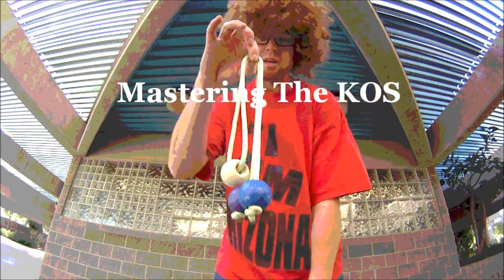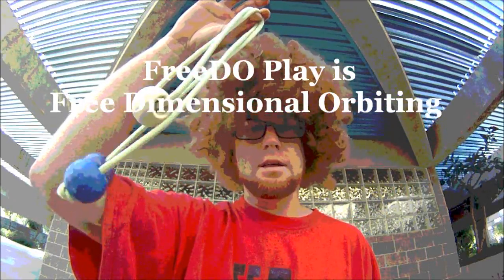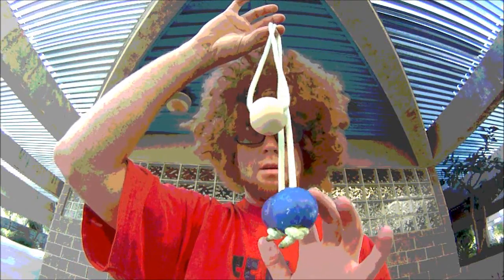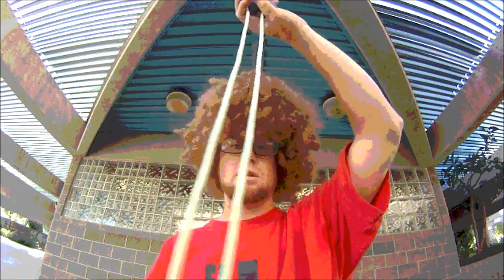41211 FocusD Play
This is Attached Juggling as presented by Myc Wyse using the MSS and a 3Cet of BREAK "down" BOBs.